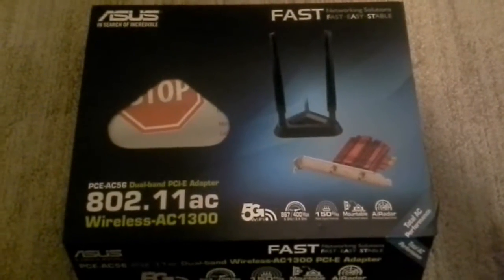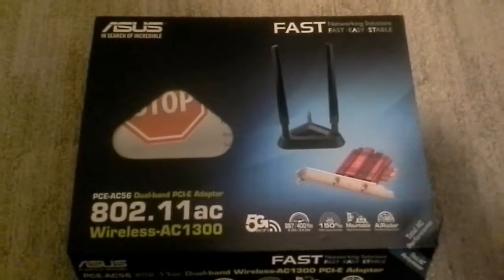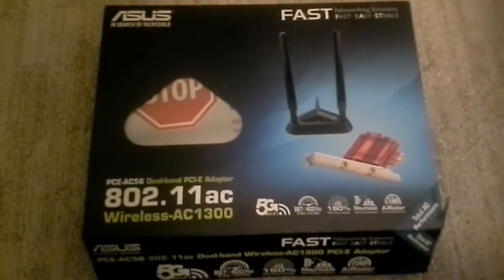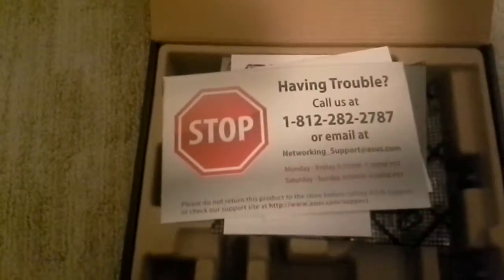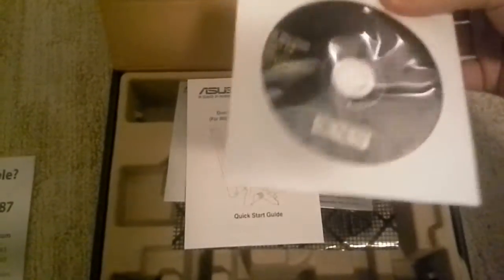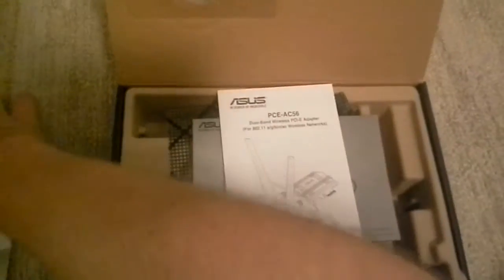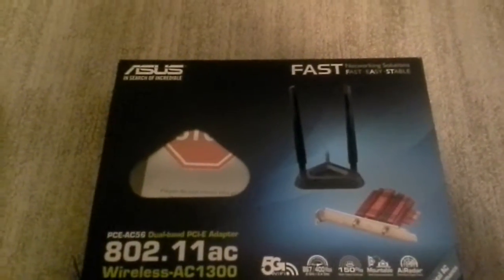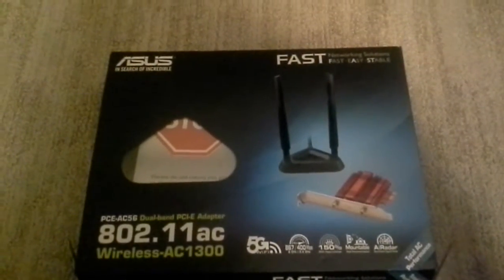Asus PCE-AC56 Dual-band Wireless-AC1300 PCI-E Adapter Product Review #1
sorry guys i filmed this on my phone i dont have an actual video camera but some day hopfully spring or fall of next year.

here are some links where you can buy this wi-fi card

American links:
Amazon.com

Canadian links:
Memory Express.ca